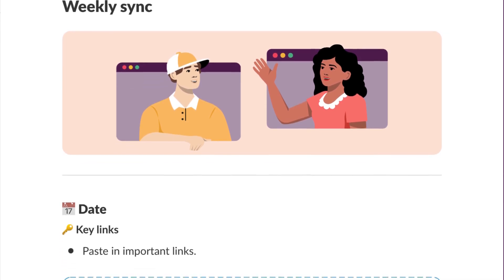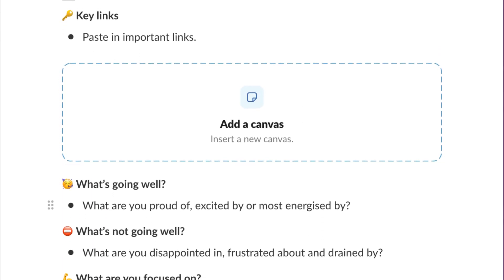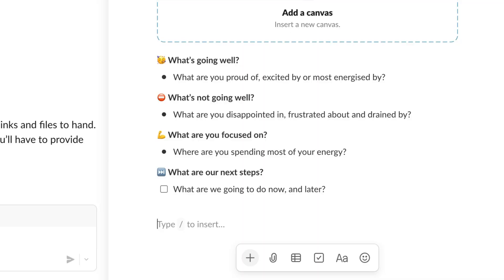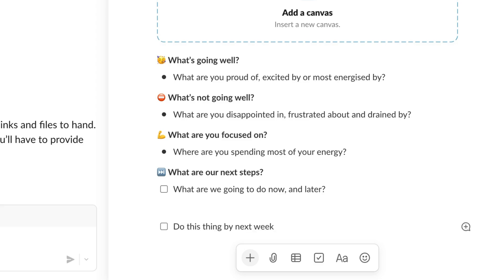Slack canvas notes for 1:1's 👥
Today, I provide a little productivity hack for improving your 1:1's with Slack canvas notes.